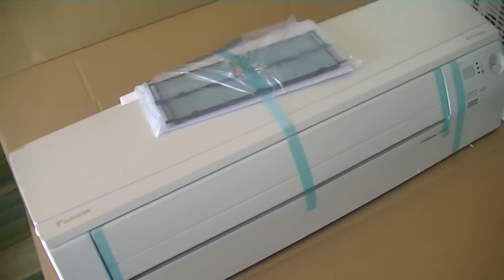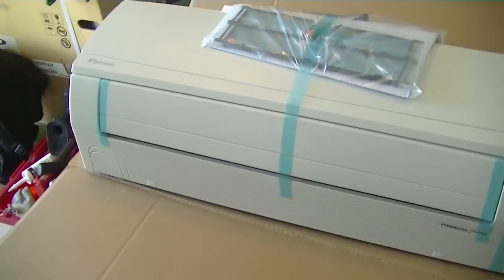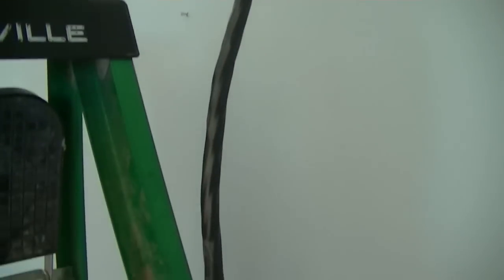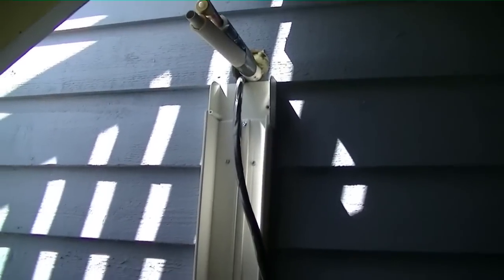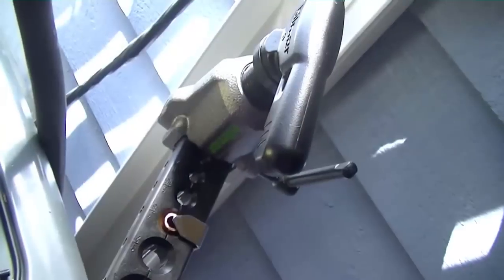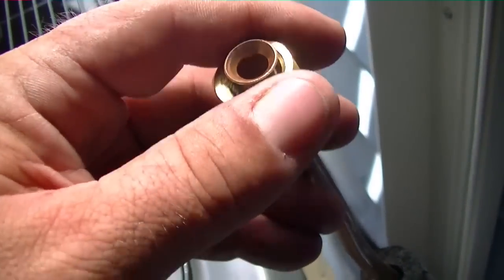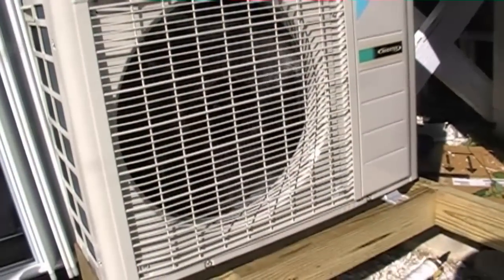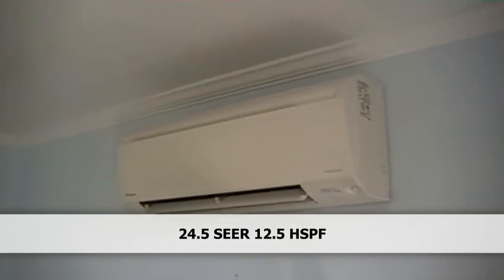HVAC Install- Daikin Heat Pump Mini Split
Do not try this at home! HVAC training is required. In this video I add a 24.5 SEER Daikin mini split to a sitting room. The new Hilmor flare tool is used.